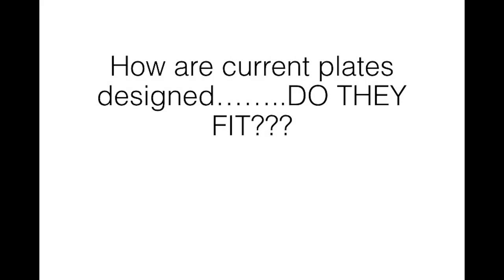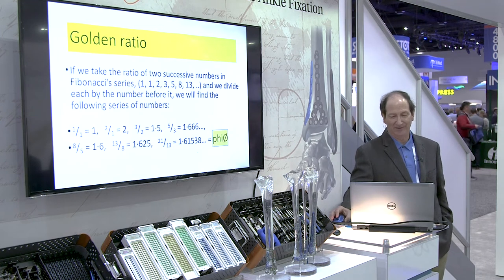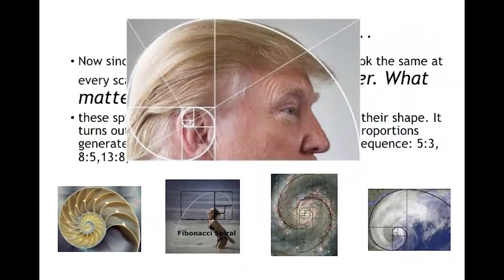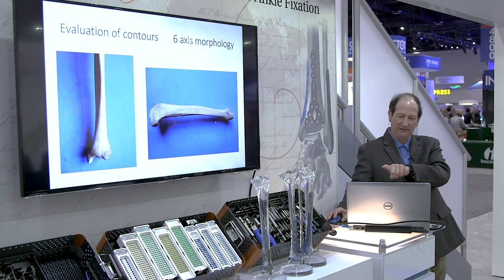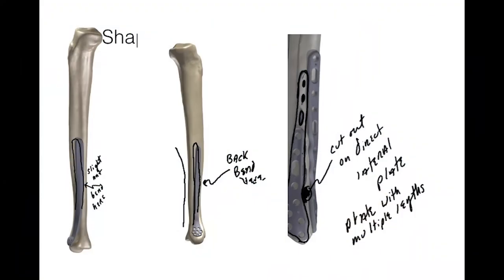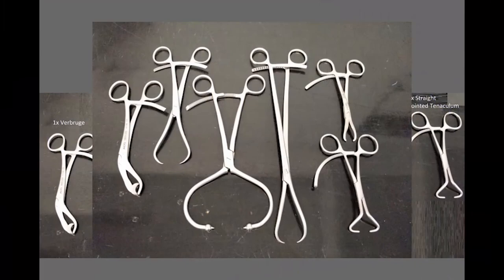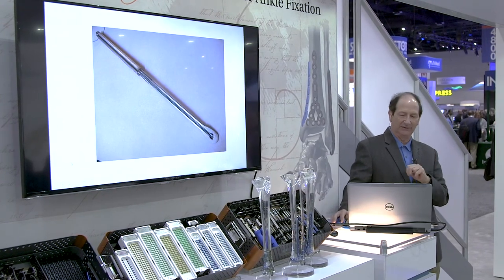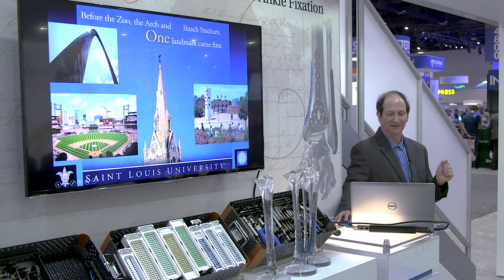Dr. J. Tracy Watson Presentation on the Fibonacci Lower Extremity System at AAOS